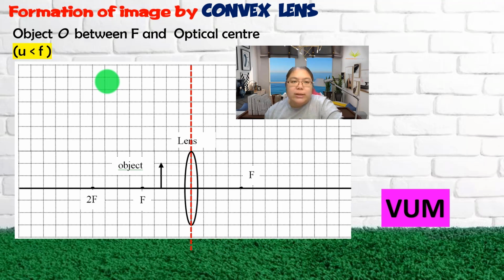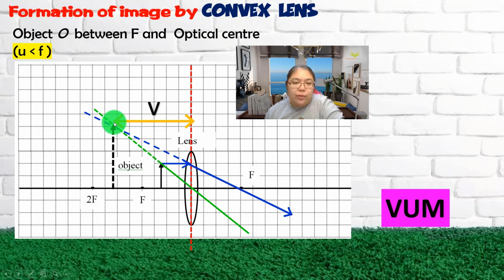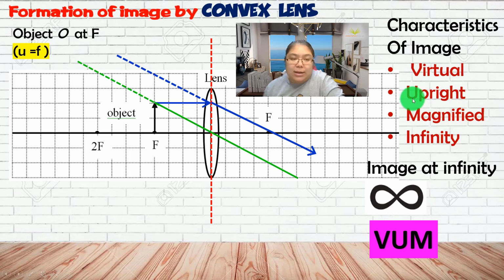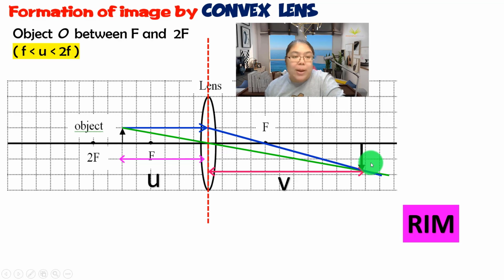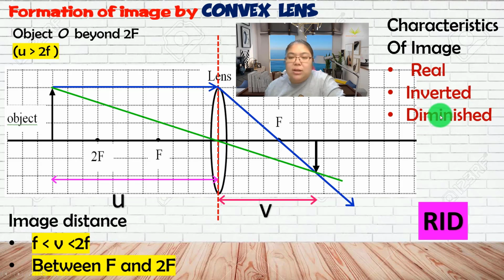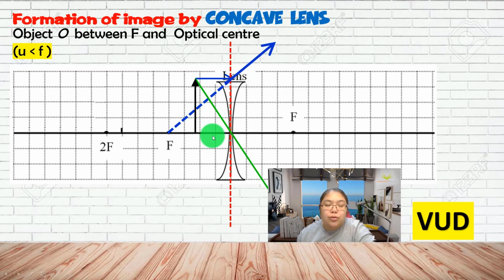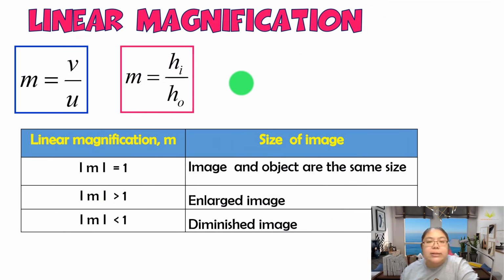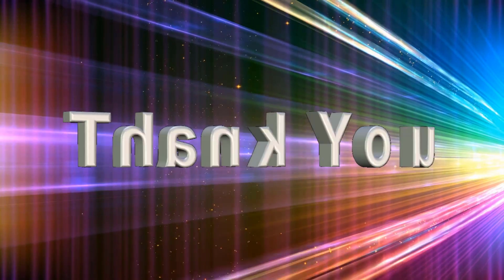Physics Form 4 Lesson 6.3 Image Formation of Lenses (II) (KSSM)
Welcome to Kok Physics Class.  This is Lesson Chapter (LIGHT KSSM) 6.3 Image Formation of Lenses Part II. In this video clip will show the step by step to draw the ray diagram and to form the image from CONVEX & CONCAVE LENS. THANKS.